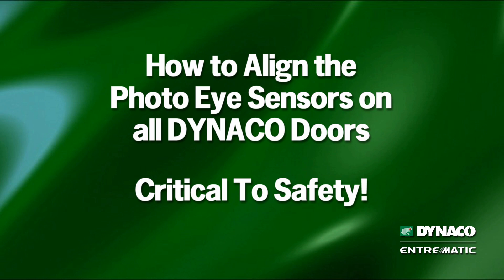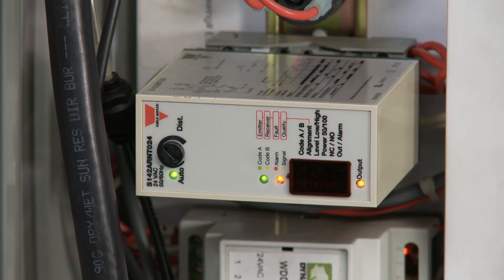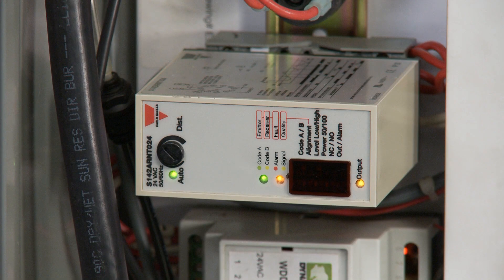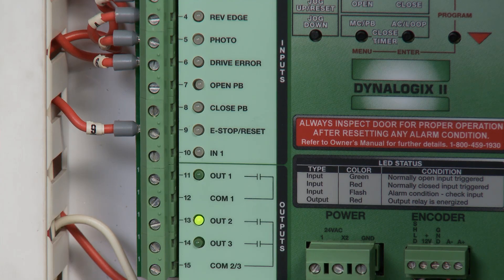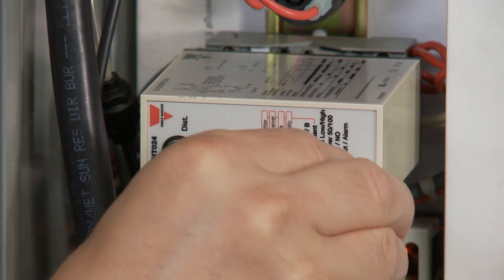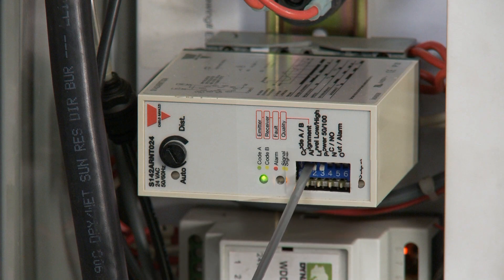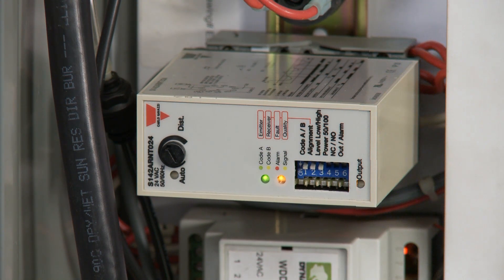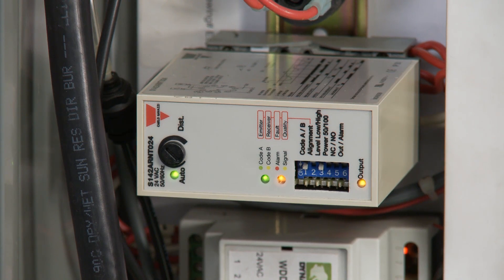5 - Aligning Photo Eye Sensors